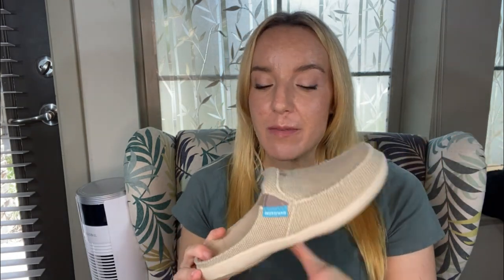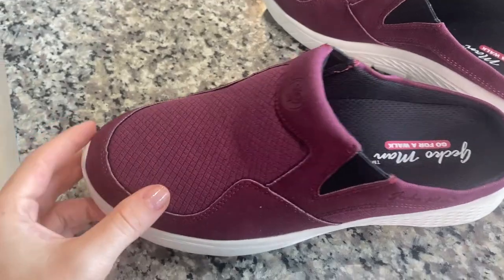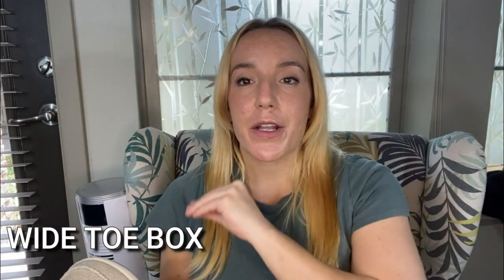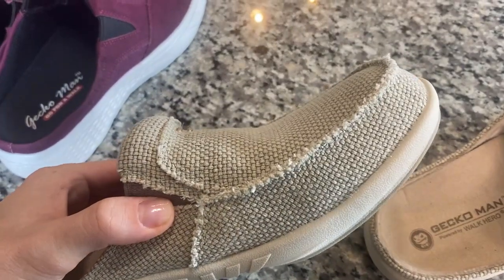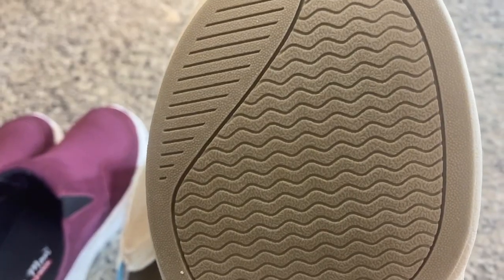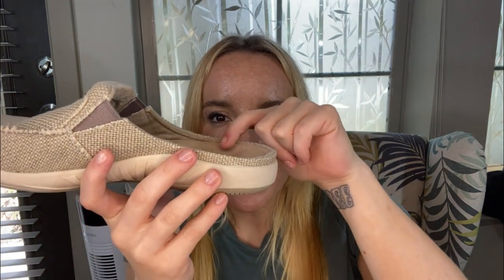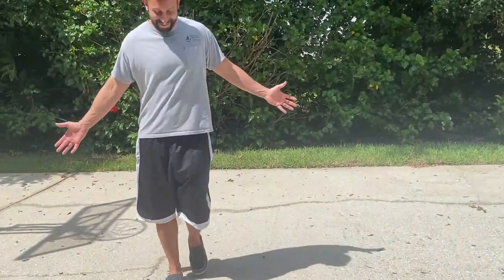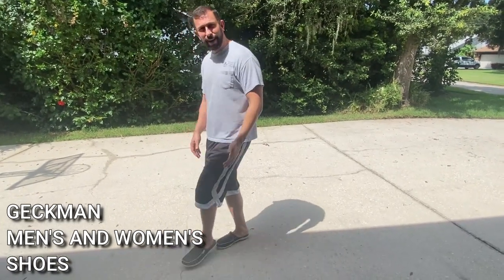GECKOMAN Makes The World's Most Comfortable Shoes For Men And Women | Best Arch Support Shoes